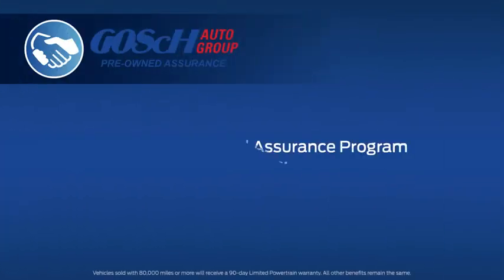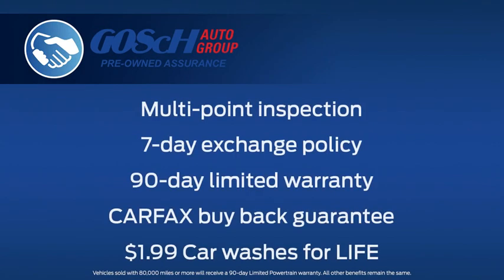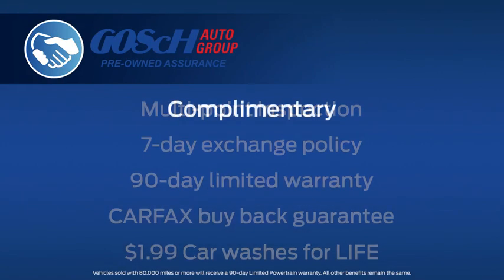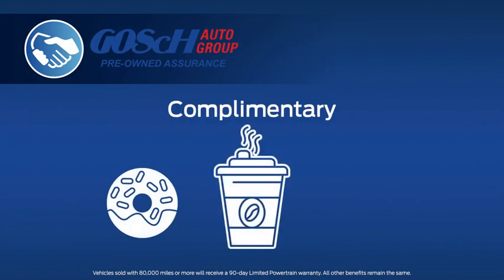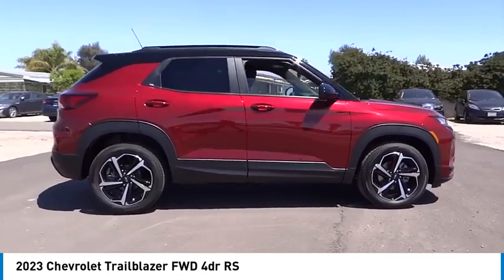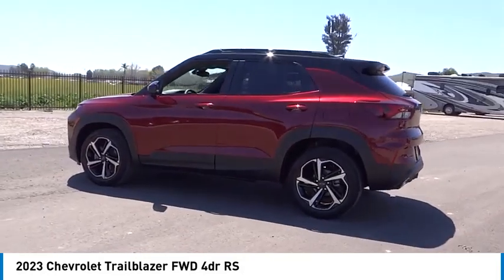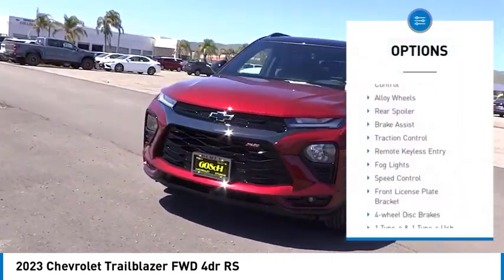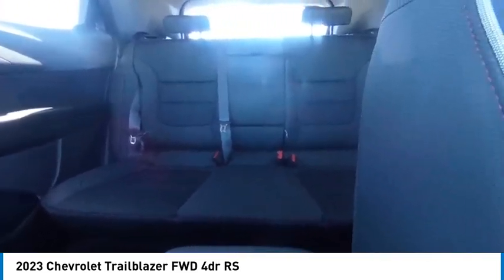2023 Chevrolet Trailblazer HEMET BEAUMONT MENIFEE PERRIS LAKE ELSINORE MURRIETA C23374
2023 Chevrolet Trailblazer FWD 4dr RS

Gosch Chevrolet
400 Carriage Circle

GOSCH CHEVROLET PROUDLY SERVING HEMET, BEAUMONT, MENIFEE, PERRIS, LAKE ELSINORE, MURRIETA , AND SURROUNDING SOUTHERN CALIFORNIA LOCATIONS. THIS RED 2023 Chevrolet TRAILBLAZER IS EQUIPPED WITH A 1.3L Ecotec Turbo DOHC SIDI w/VVT, AUTOMATIC TRANSMISSION, AND RECEIVES AN ESTIMATED 29 City/33 Hwy MPG. GOSCH CHEVROLET 400 CARRIAGE CIRCLE HEMET CA 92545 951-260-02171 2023 Chevrolet TRAILBLAZER FWD 4dr RS Stock #: C23374 | VIN: KL79MTSL9PB122162 | 2023 Chevrolet Trailblazer FWD 4dr RS HEATED STEERING WHEEL POWER WINDOWS Gosch Chevrolet